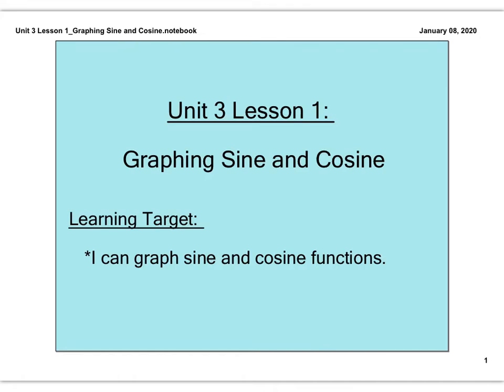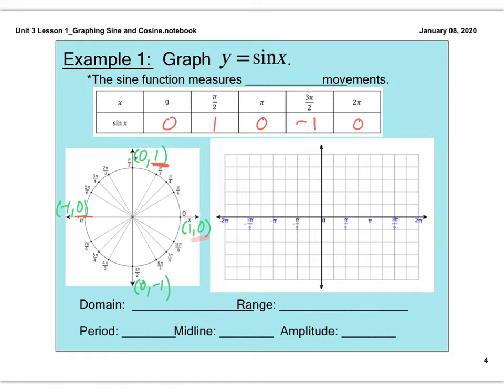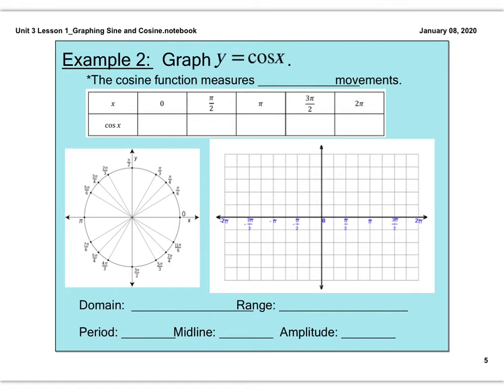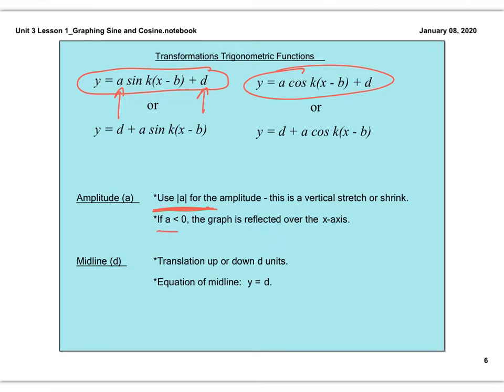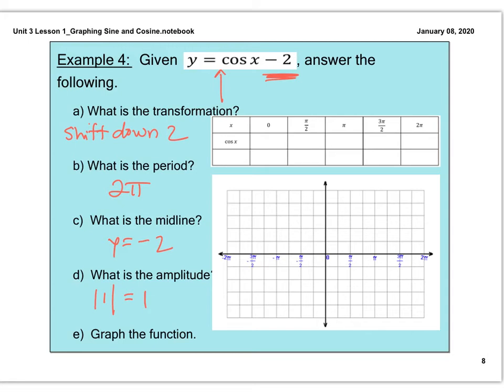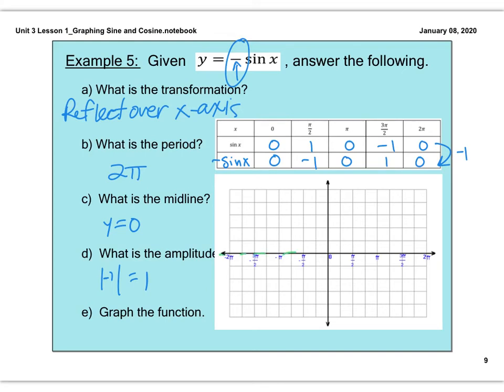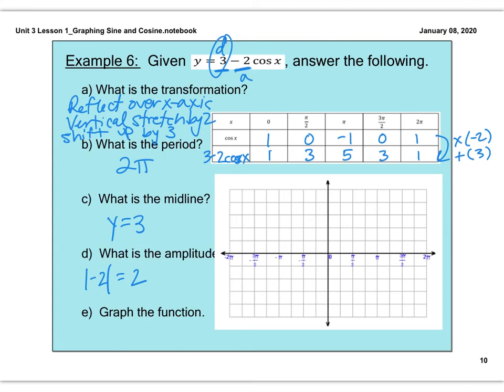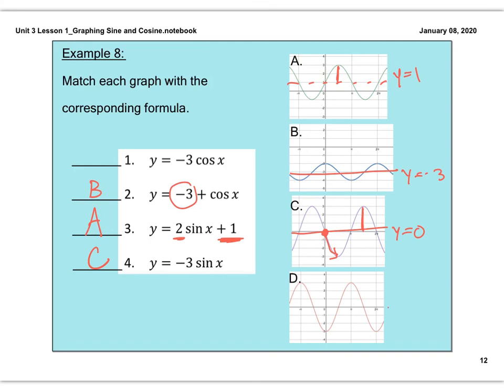Unit 3 Lesson 1 - Trig Video